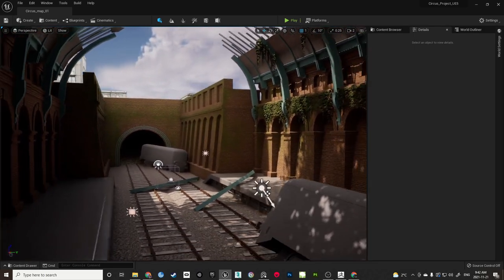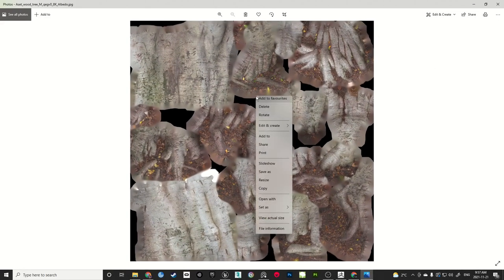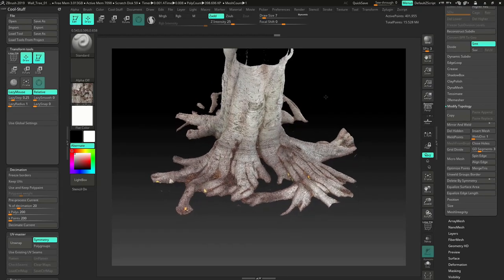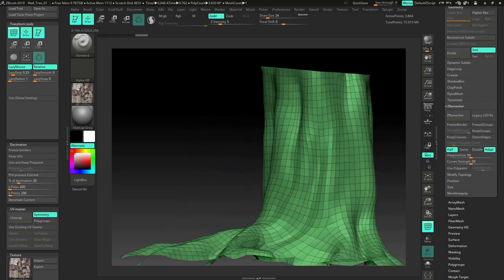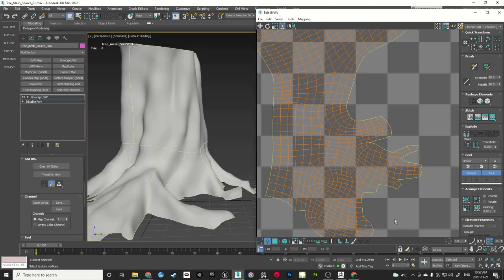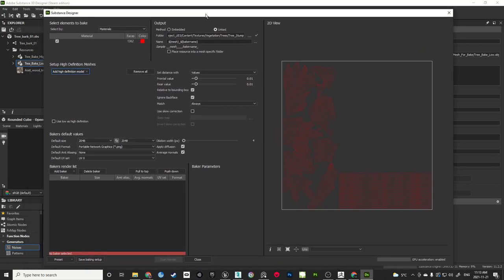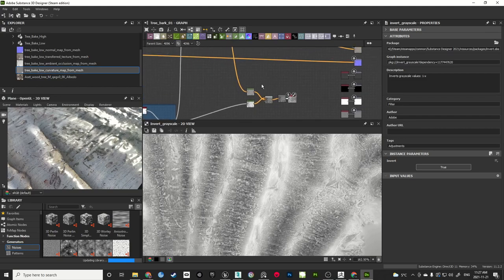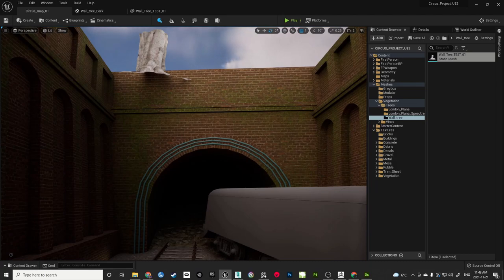Photogrammetry process for Vegetation in Unreal Engine 5 - Part1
Image viewer used in video: Pureref. It is an amazing image viewer with lot of awesome features.
Screenshot app: Lightshot - This screenshot app is very simple and has a good amount of useful features like drawing freehand on the screen, lines, arrows etc. You can get it here:
Windows explorer app: I use Direct Folders app to quickly navigate to the bookmarked directories in Windows 10. Here is the link:

In this 1st part of the tutorial, I explain the process of converting a downloaded photogrammetry mesh from megascans to be used in Unreal Engine 5. The photogrammetry mesh from megascans is in raw format with randomly flattened UVs and the geometry is also very noisy and cannot be efficiently used in the game engine. There has to be a lot of clean-up and optimization to be done before the mesh can be used in a game environment.
In part-1 of this video series, I explain in detail the step-by-step process. This includes:

1. Downloading the source files from Megascans
2. Cleaning up the geometry and generating the low-res mesh in Zbrush
3. Creating UV map with unique and tileable sections in 3d Studio Max
4. Importing the meshes and texture into Substance Designer, baking setup and generating the various textures to be used in Unreal
5. Importing the final tree mesh and textures into Unreal Engine 5, making a simple material and testing the tree trunk in the engine.

I am in the process of creating a personal project in Unreal Engine 5 and this tree trunk will be used in context to the map. Also in the next parts of video I will be showing you how to create the tileable section of bark texture, creating the whole trunk + branches of tree in Speedtree modeler and importing the complete tree into Unreal Engine with wind effect and all.